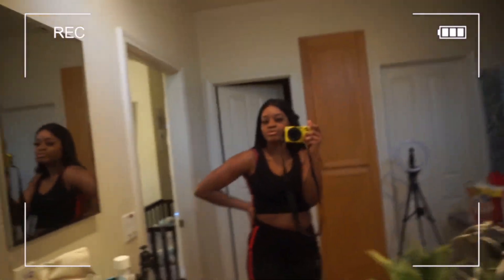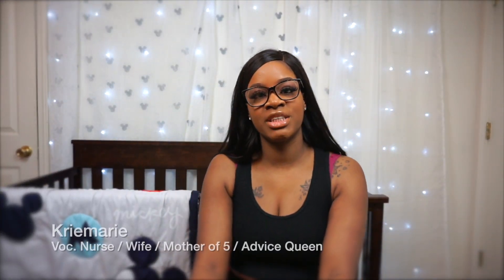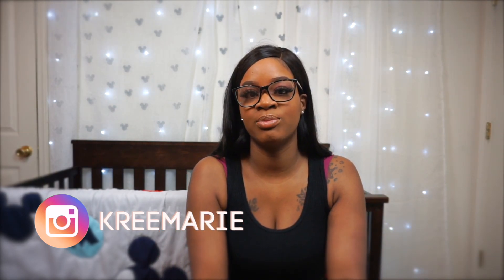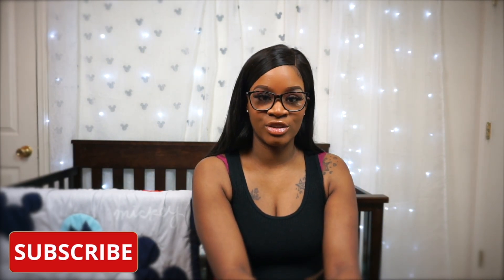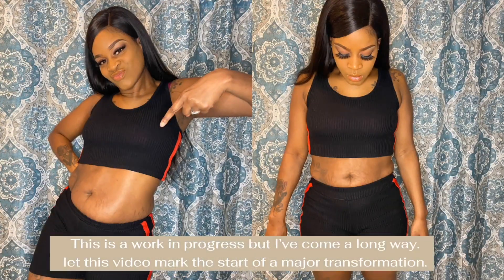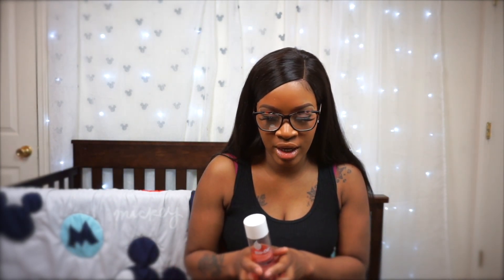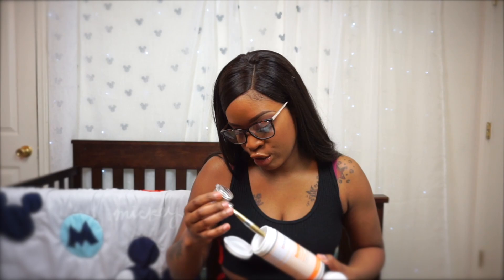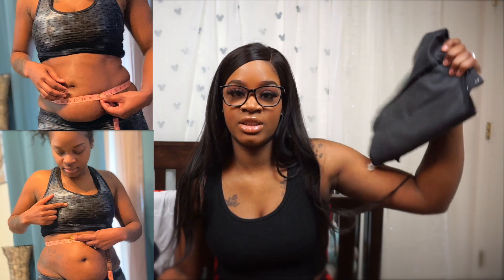What is The Fastest Way to Fade Stretch Marks 2021|Waist Training |Intermittent Fasting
In this video I will tell you what is the fastest way to fade stretch marks. we will also talk about waist training and intermittent fasting, with future results. About me, I gave birth to 4 kids in 3 years. The last pregnancy was twins I had a lot of stretch marks. I want to teach you all how to fade stretch marks. So you can feel confident. Getting rid of stretch marks is a lot easier than some people may think. I am happy to help you all achieve that. My method is the best way to get rid of stretch marks and it is the fastest way to get rid of stretch marks. Please enjoy this video. And I would love to see your stretch marks before and after pictures on my instagram. If you have used BIO oil in the past for your stretch marks and thought it didn't work. I want you to try my method of using bio oil to fade stretch marks. This video is not a bio oil review but how to use bio oil to fade stretch marks fast. I will also be starting my waist training journey in this video. So look forward to my waist training results in the future. So with that combination of waist training I will be starting intermittent fasting to help shred my belly fat. So be looking forward to my intermittent fasting results as well.

Intro Music in this video is provided by
Dj Impozible
Proud Family (Impozible Remix 2)